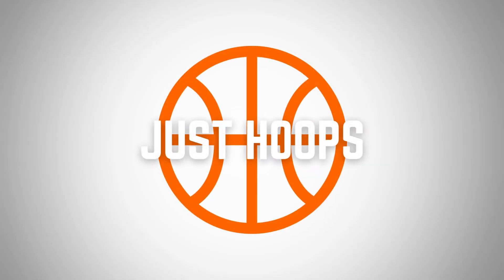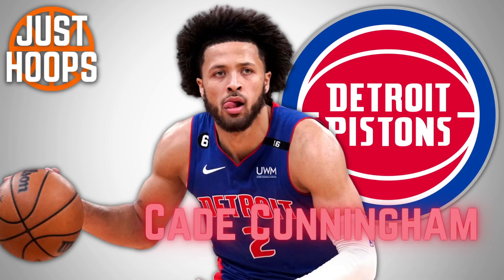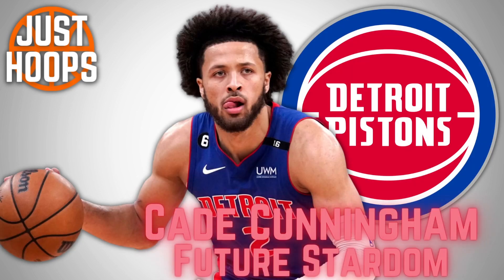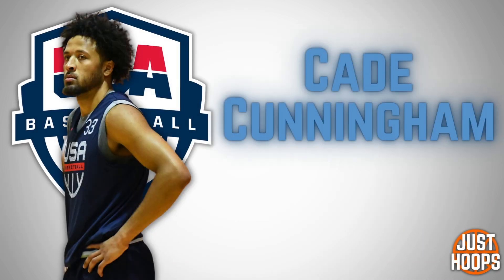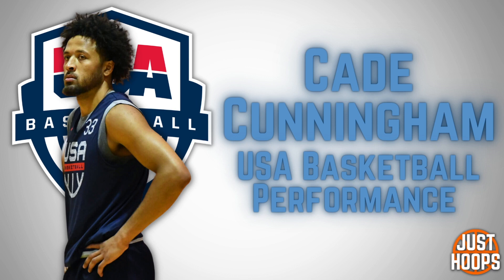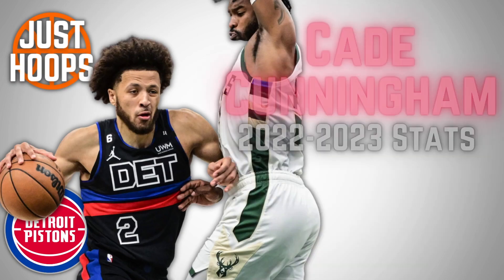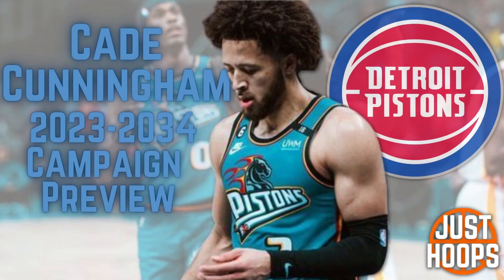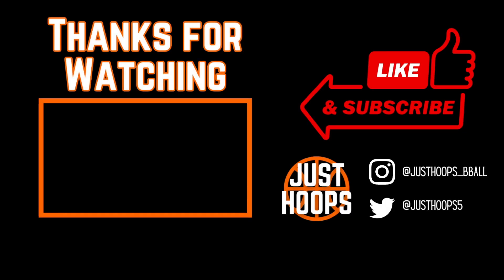Cade Cunningham 2023-2024 Campaign Preview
Cade Cunningham has blown up basketball internet over the last few weeks with his performances with the Team USA Select team that dominated the USA Team as they prepare for the World Cup. Cade had a bumpy start to his career but has shown flashes of stardom. In this video, we dive into his game and discuss what he has and has to improve on in order to fulfill his potential and be one of the faces of the league!